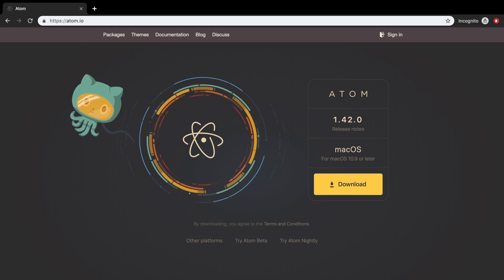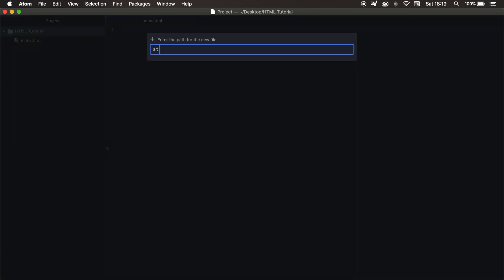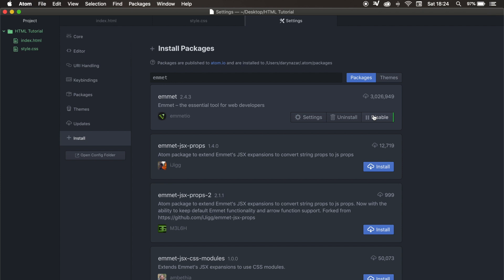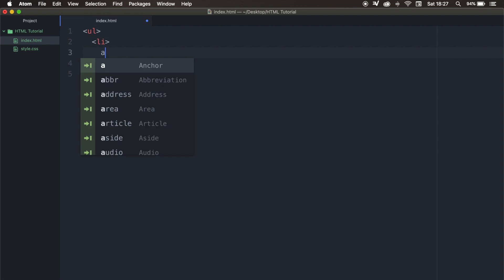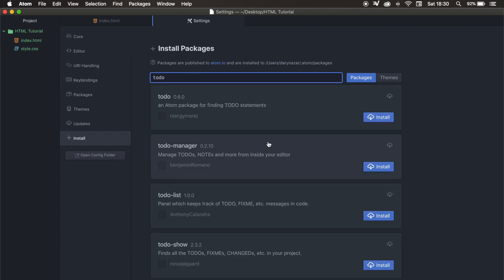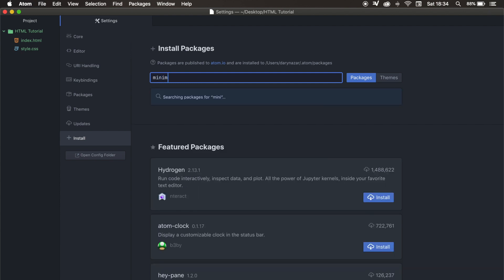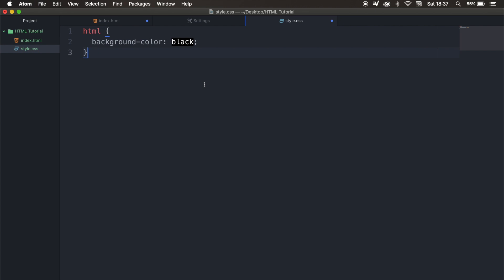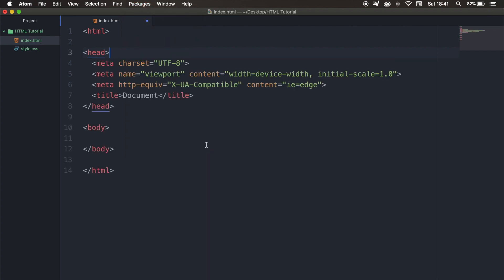Installing Atom with essential packages | Introduction to HTML5 and CSS3 | Learn HTML5 and CSS3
This is the second episode of my “Learn HTML5 and CSS3” course. In this course, we will learn everything about how we can create markup for a website. At the end of the course, I will add some full tutorials where I will be creating famous websites from scratch. So, if you have any suggestions, just let me know and I might make a video about it!

In this episode, I want to install Atom as a code editor, and add the most useful essential packages to make your life easier. There are lots of other packages that you can use and you can find them right As you might see, I am using a MacBook, but the process of installing Atom and packages is exactly the same (except from navigating to the “install” of plugins). In the video, I will describe on the screen how you can open it on a different Operating System.

Microphone I use:

My laptop stand:

External monitor:

Reading LED Desk lamp:

External Hard Drive to save projects:

Laptop I use: